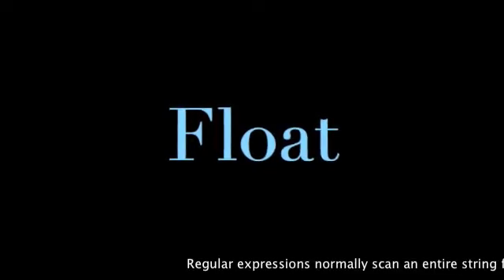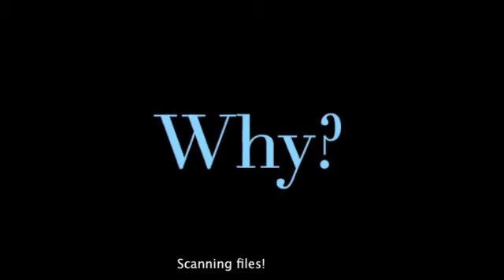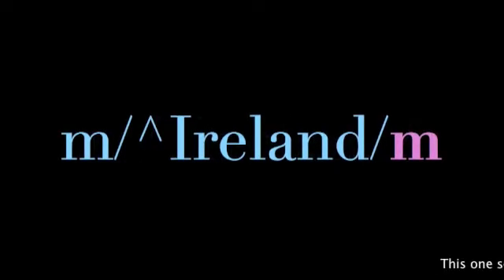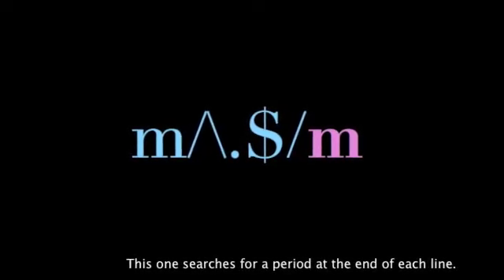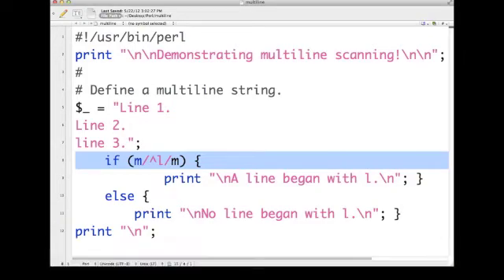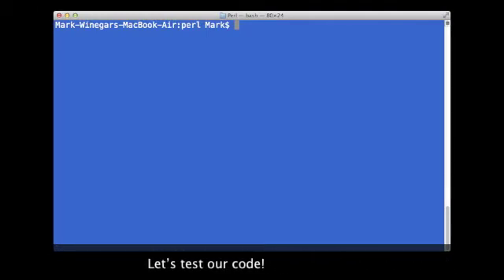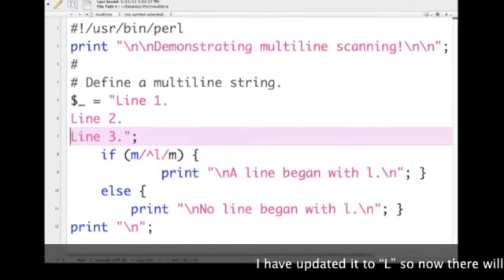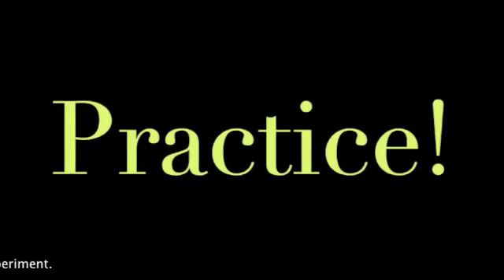Multiline Matching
Apply your substring searches to individual lines of text.

Learn more about regular expressions by enrolling in Perl Regexp (Regular Expressions)